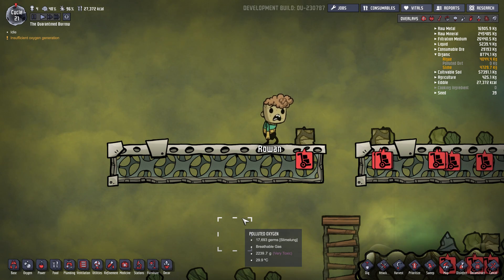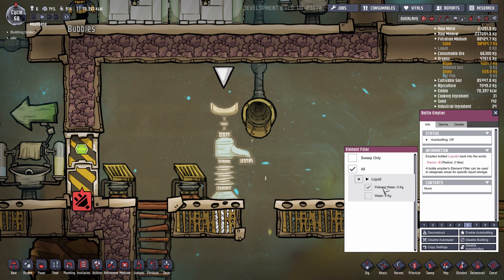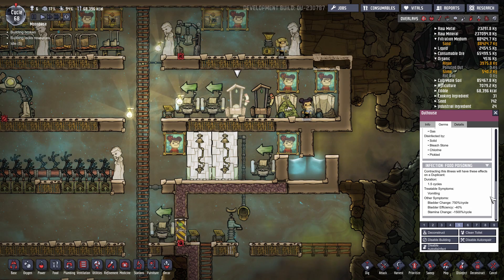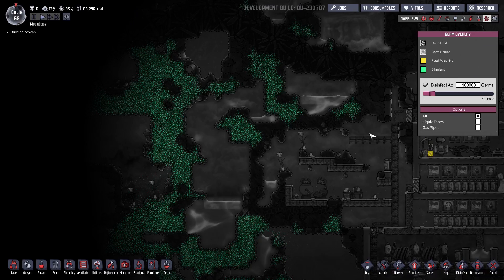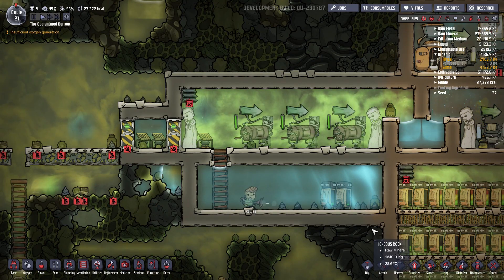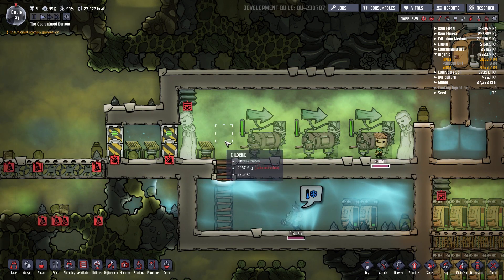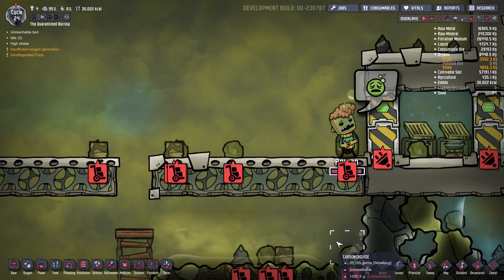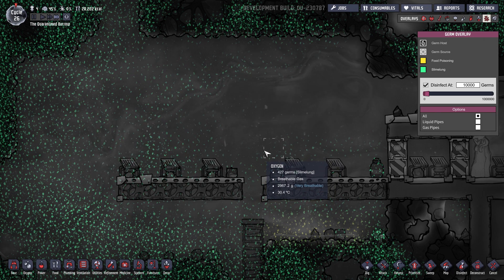Germ Management - Oxygen Not Included Tutorial/Guide - Outbreak Update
The Outbreak Update for Oxygen Not Included adds a new germ and disease system to the game.  If they're not handled effectively the diseases the germs cause can create a lot of trouble for the survival of your colony.  With a little preparation and some care, you can manage the environment and keep the germs in check!